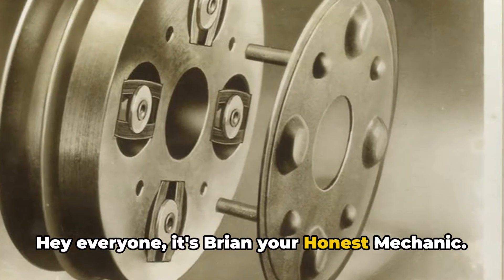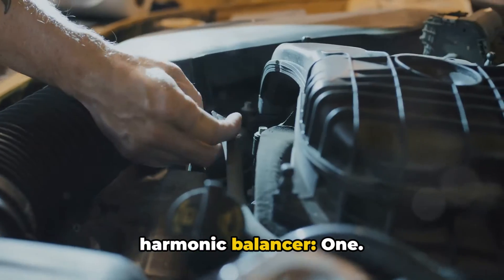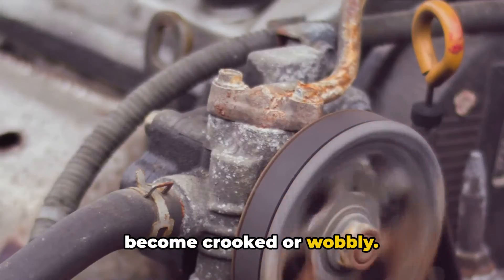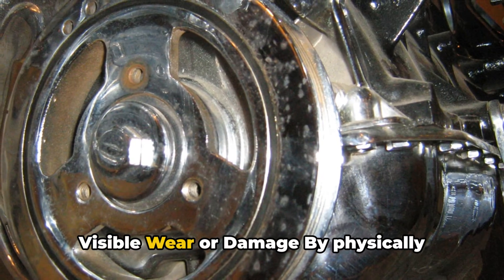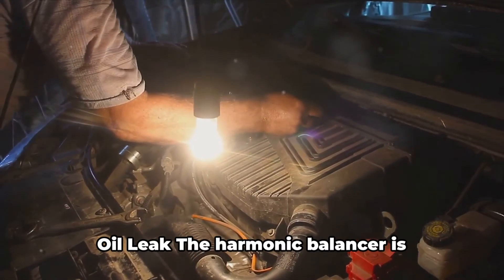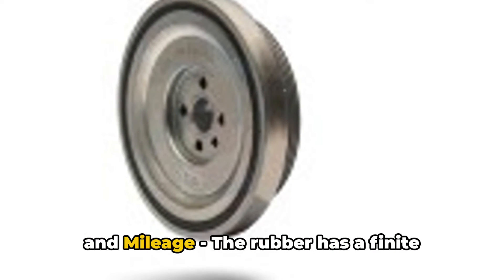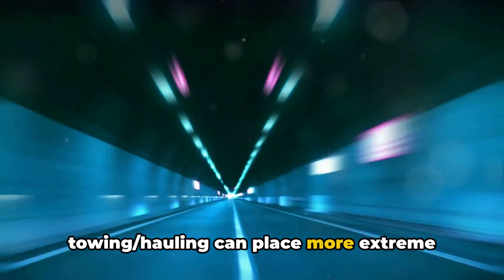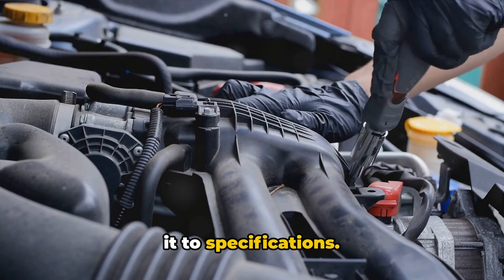Bad Harmonic Balancer Symptoms: 5 Common Failure Signs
In this video you are going to learn the symptoms of a bad harmonic balancer.  There are a few telltale signs that Indicates harmonic balancer is going bad and I will talk about the 5 most frequent signs.

The harmonic balancer, which is also sometimes called a vibration dampener, is a typically rubber-mounted pulley on the front of the engine that has some important jobs. Primarily, it helps absorb and dampen vibrations from the crankshaft to allow your engine to run smoothly. It also maintains proper belt alignment for accessories like the alternator and power steering.

Now let’s get into the symptoms:

Engine Vibration
This is by far the most common symptom of a bad harmonic balancer. As the rubber material breaks down, the harmonic balancer loses its ability to absorb vibrations properly. This leads to excessive vibration, normally at certain RPM ranges. Sometimes it comes and goes as engine speeds change. Bad vibration can indicate it’s time to replace the harmonic balancer.

Misaligned Belt Drive
Related to vibration, if the rubber on the harmonic balancer fails badly, the pulley can become crooked or wobbly. This leads to misaligned belts for accessories like the power steering, alternator, and AC compressor. You’ll notice noise from slipping belts or these components failing to work properly.

Noisy Engine Operation
As it wears out, the harmonic balancer can make the engine noisy. You might hear rattling, knocking or squeaking sounds from the front of the engine. The harmonic balancer is made from multiple layers - as the rubber bonding it deteriorates, the components can shift subtly, causing noise.

Visible Wear or Damage
By physically looking at the harmonic balancer, you can spot some issues too. Check for surface cracks in the rubber, which indicate it is breaking down. Also look for signs it has separated from the inner metal pulley. There should be no slipping, gaps, or wobbling between the inner and outer parts.

Oil Leak
The harmonic balancer is designed with a seal around the crankshaft to retain oil. If this rubber seal is damaged due to wear or the balancer becoming crooked, it can leak oil at the front of the engine. Watch for oil dripping down from the balancer region.

Engine Performance Problems
While not as common, in some cases a failing harmonic balancer can cause driveability problems. If it allows too many damaging vibrations, this can negatively impact ignition timing and combustion efficiency. You may notice some power loss, rough idle, or decrease in fuel economy.